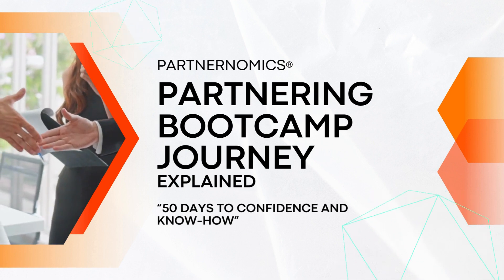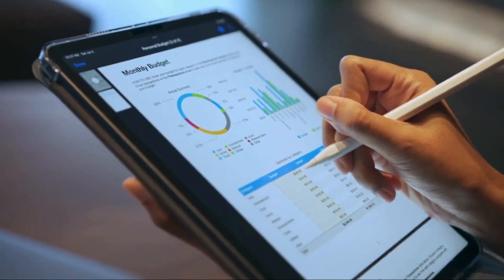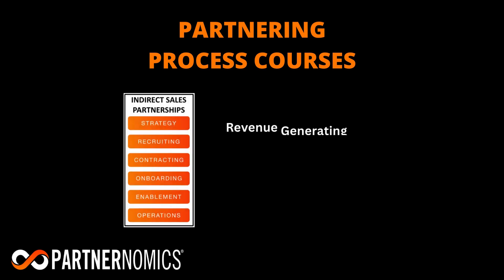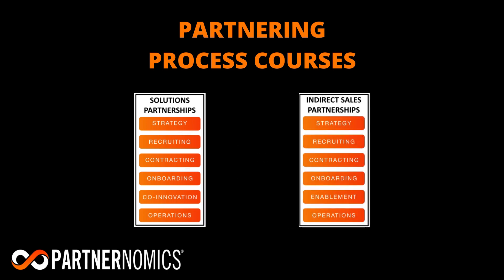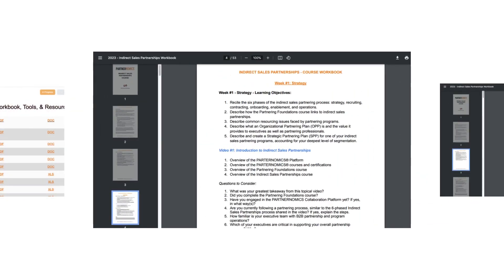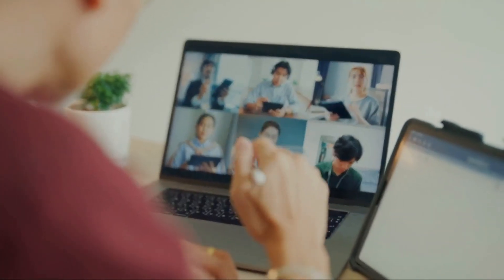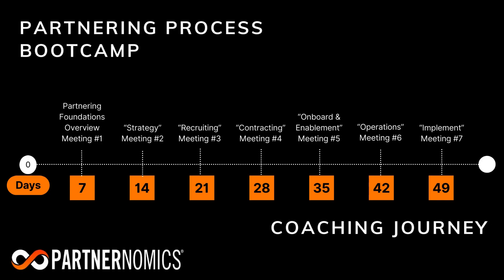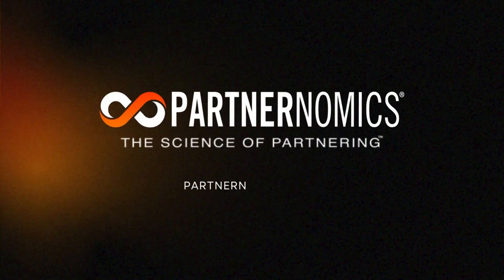Partnering Bootcamp - 50 Days to Confidence and Know-How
Do you manage partnerships? Would you like to learn a proven 6-phased framework to accelerate your success? PARTNERNOMICS has you covered!